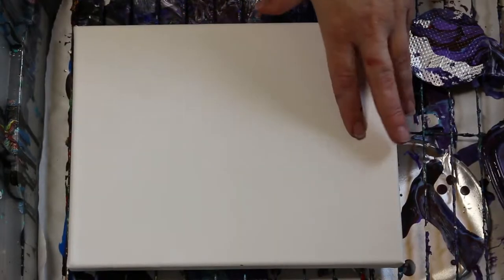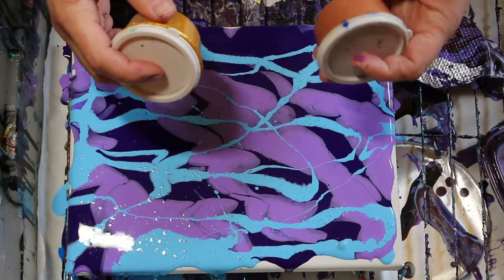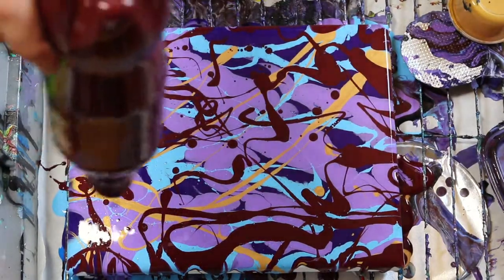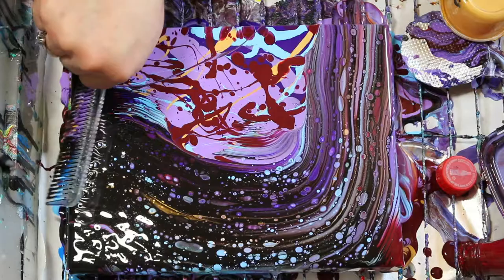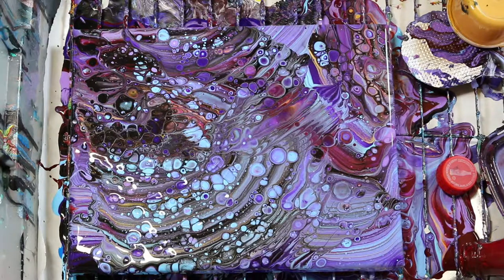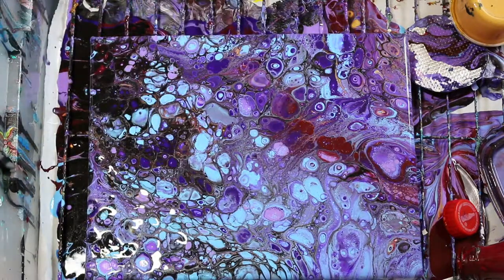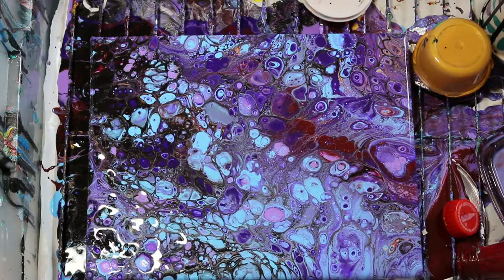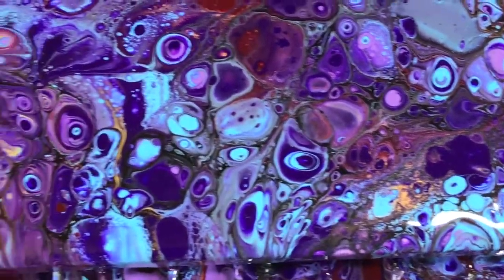Acrylic Swipe Accompanied by Treat-Demanding Cat Meows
This video is available to purchase in my Etsy store,

Here's a link directly to this item in the shop.

This video is a Maroon, Light Blue, Gold, & Purple Acrylic Swipe with a Treat-Demanding Cat Meowing in the background. Paints used include Liquitex Basics, Artist Loft Flow Acrylics, Folk Art Color Shift paint, and craft paints of various types and ages.

Paints are mixed 1/3 paint, 2/3 Floetrol, and enough water (depending on the type of paint) to make the final mixture a honey-like consistency.

In this video only the black paint contained belt treadmill silicone—approximately 2 drops.

☆☆☆…GENERAL INFO…☆☆☆

☆☆☆…MUSIC…☆☆☆

☆☆☆…PHOTOGRAPHY…☆☆☆

All photographs used in this video were taken by the YouTube content creator, Michelle L. Whitney, unless otherwise noted in the video itself.

Michelle L. Whitney owns the copyright to all of the images.

I create, share instructional videos, help out stuck creatives, and actively pursue creativity in this 9 to 5 world. I love interacting with others about their creative journeys and they obstacles they meet on the way. If you like what you see please stick around and become a subscriber!